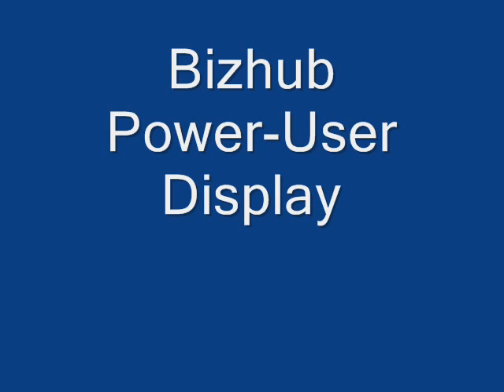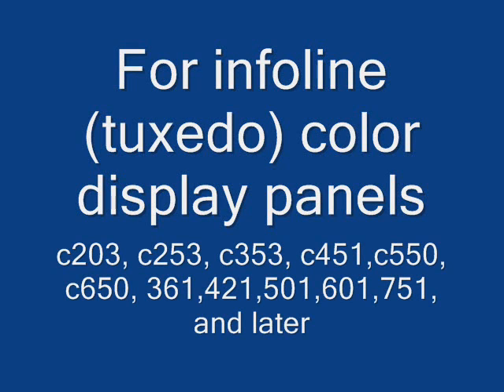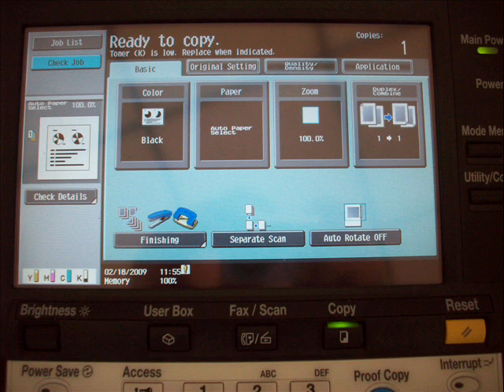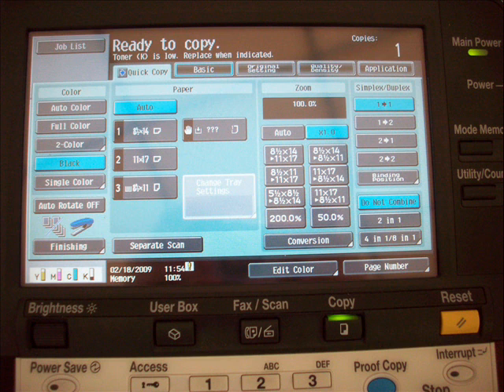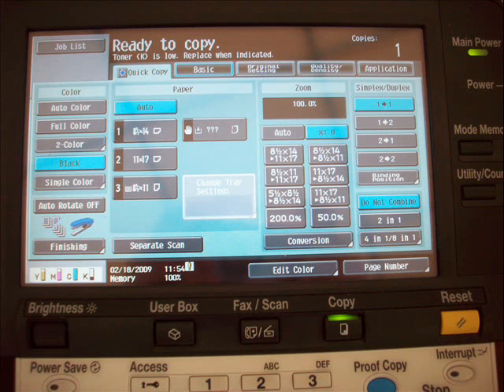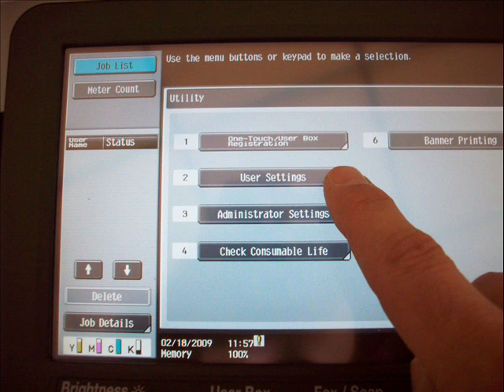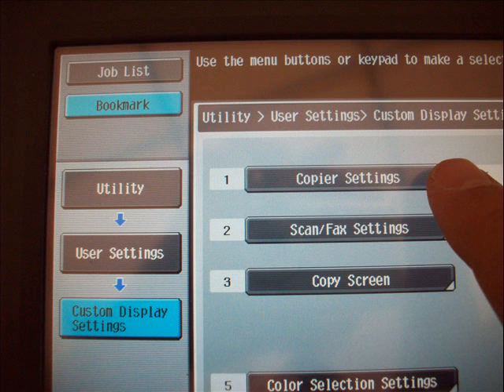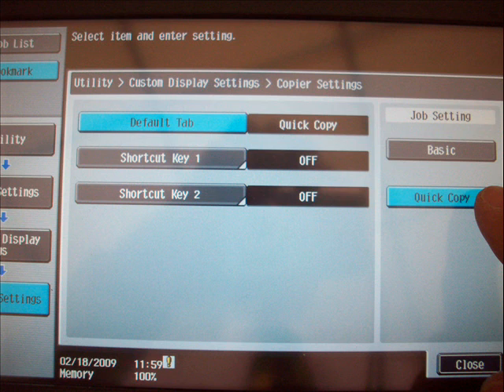Bizhub Power User Screens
Changing the KonicaMinolta Bizhub basic screen to a Power User Screen